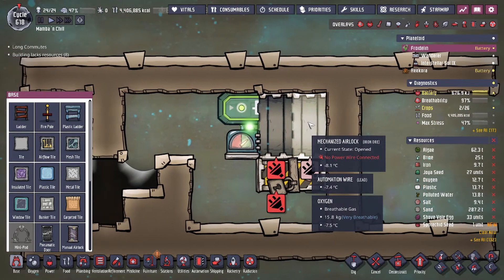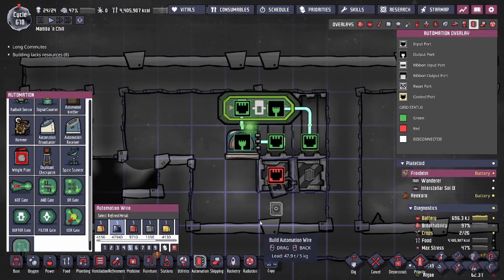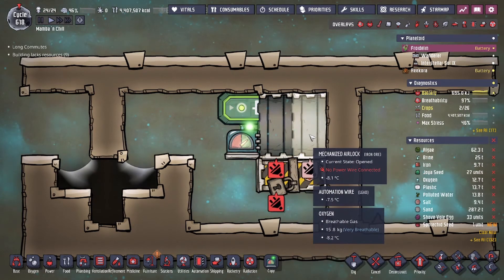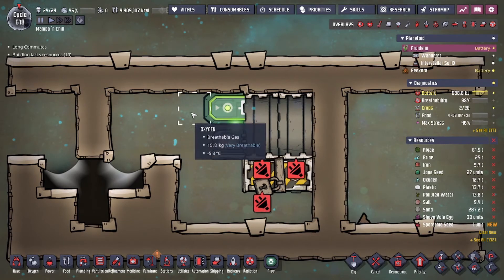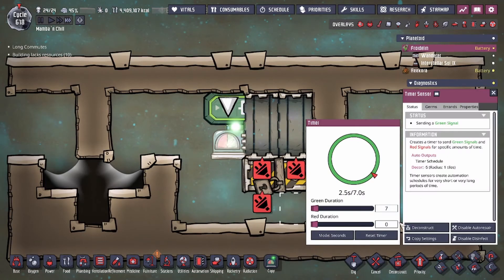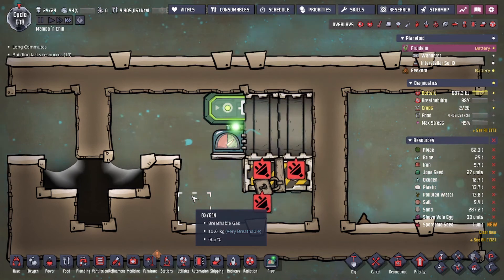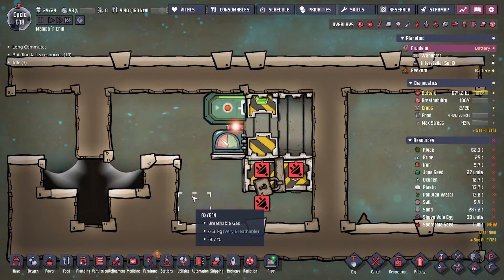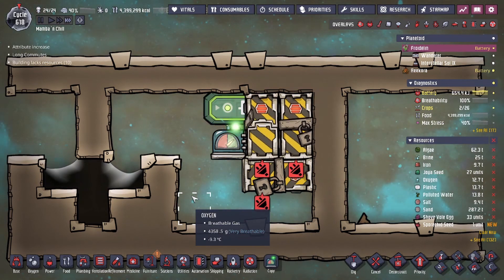Delete Liquids and Gases! Door Crusher Setup - Oxygen Not Included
Easy way to delete gases and liquids in Oxygen Not Included

This method is faster than both gas pump and liquid pumps when trying to create a vacuum.

0:00 Introduction
0:22 Overview
1:26 Automation
2:21 Example